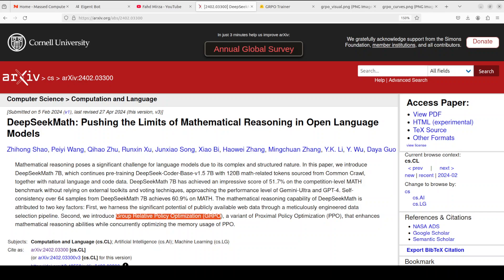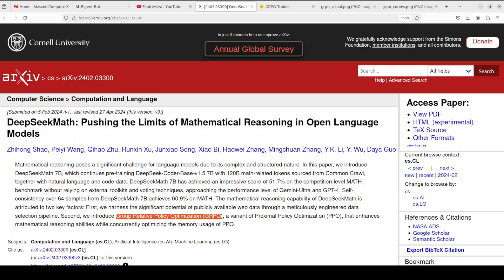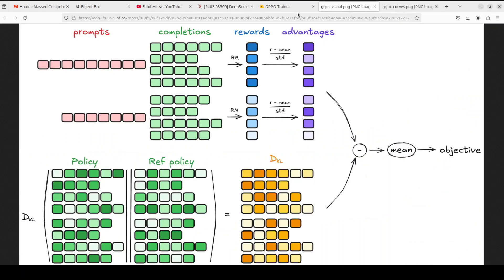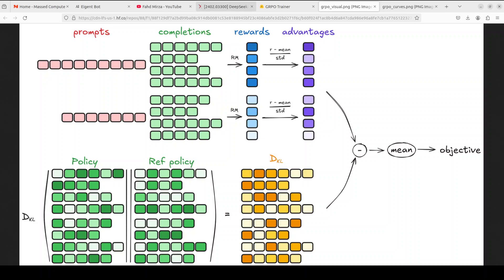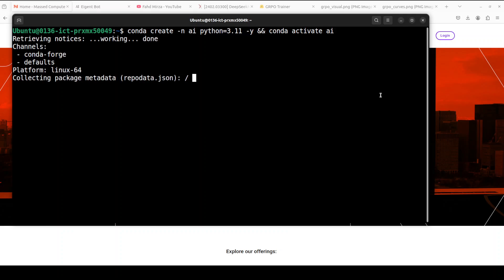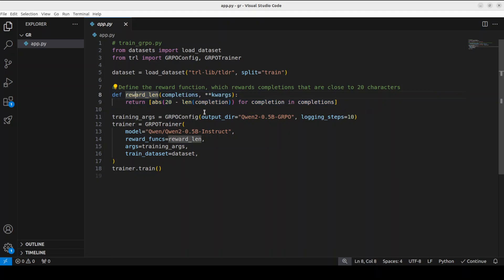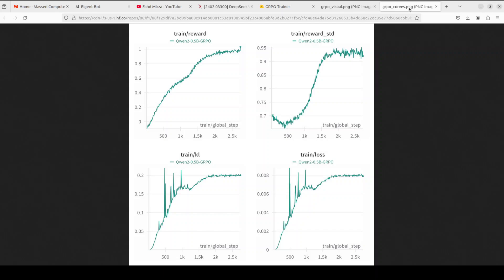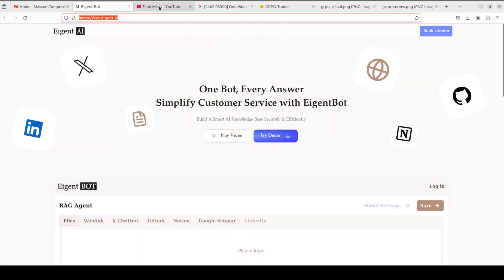GRPO Explained with Hands-on Demo - Train Your Own DeepSeek Reasoning Model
This video gives a hands-on tutorial to use DeepSeek R1 model in Amazon Bedrock.